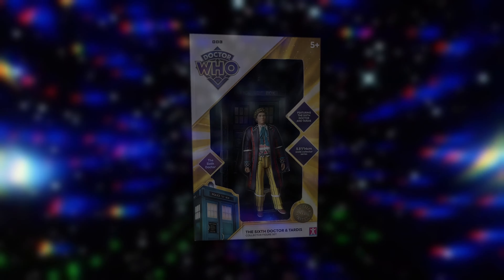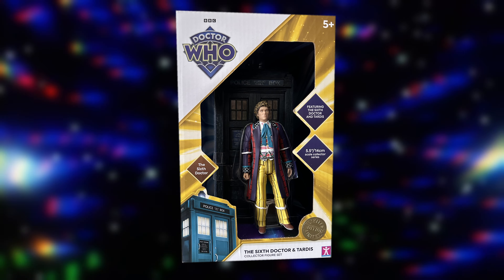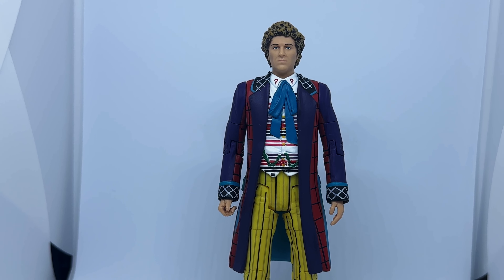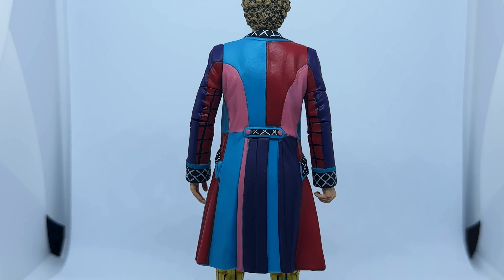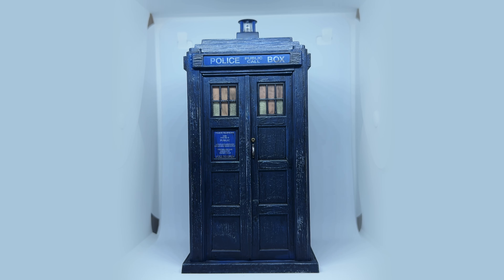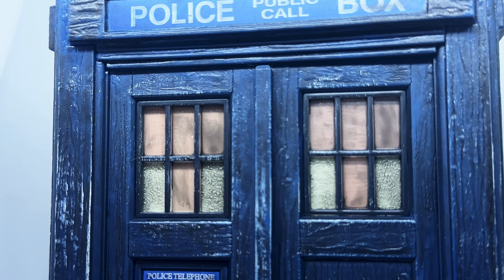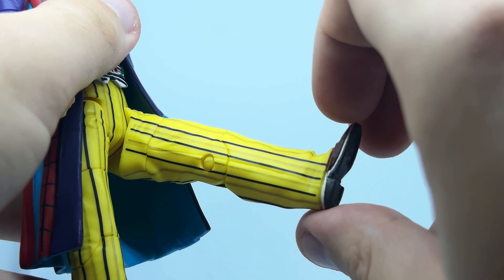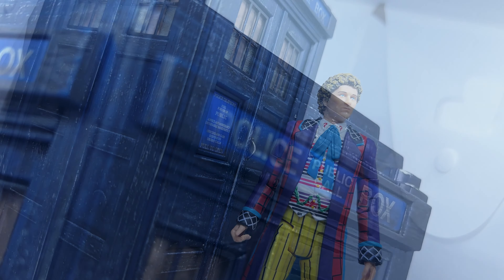Doctor Who B&M 2023 Sixth Doctor & TARDIS Collector Set Review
In this review I take a look at the final set in the Summer 2023 B&M wave.

00:00 - Intro
00:21 - Packaging
01:26 - The Sixth Doctor
03:15 - The TARDIS
04:31 - Articulation
04:50 - Conclusion